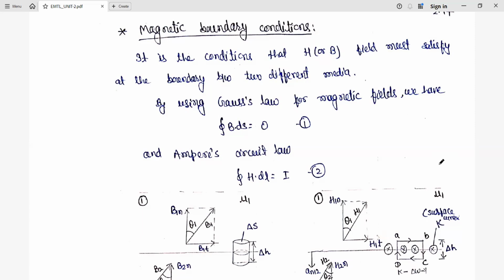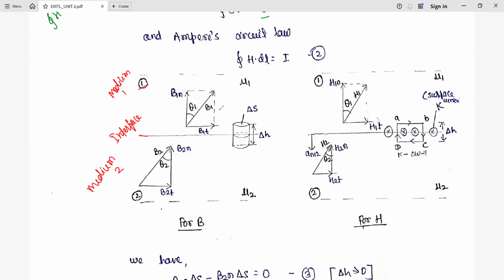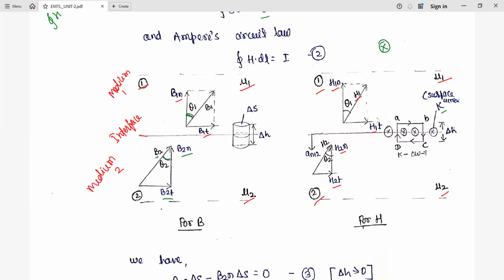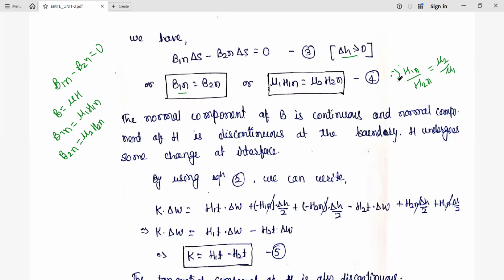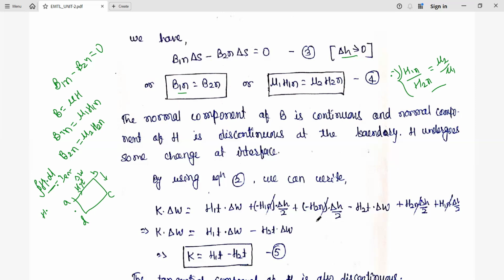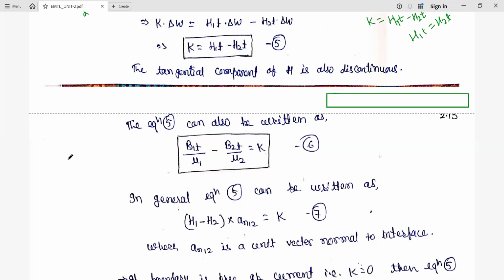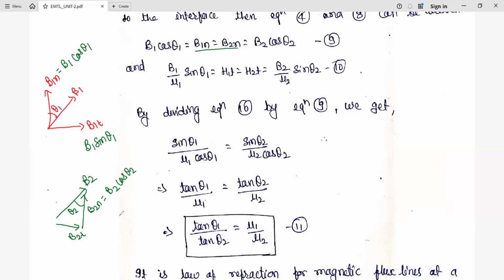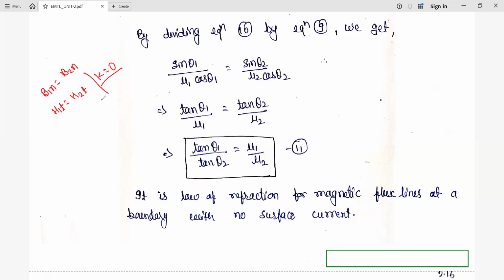Magnetic Boundary Condition| EMFT| Gate, ESE, University Exam| L25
Magnetic Boundary Condition, Magnetostatics, EMFT, EMTL
⏱️ Time Stamp

00:00 Introduction
00:36 Boundary Condition
14:06 Law of refraction